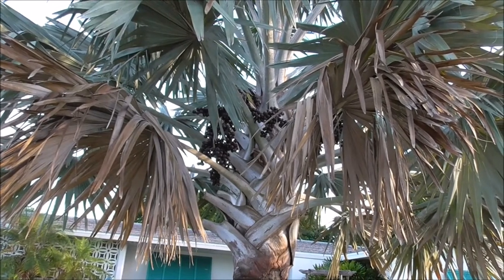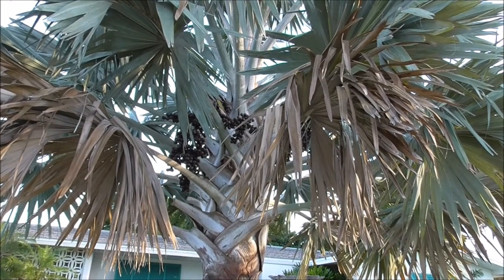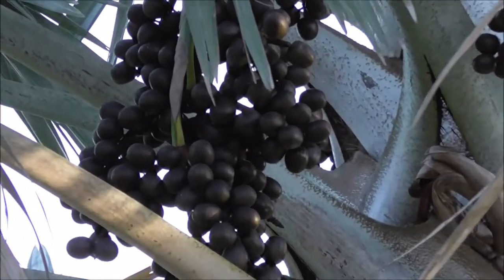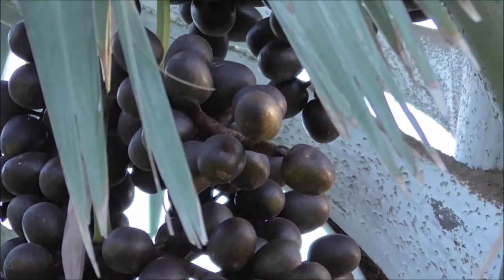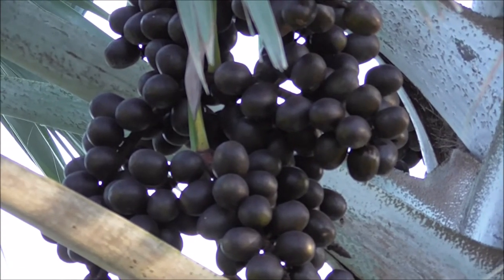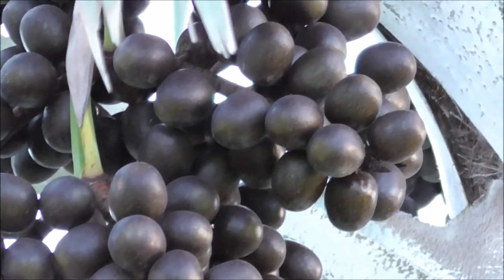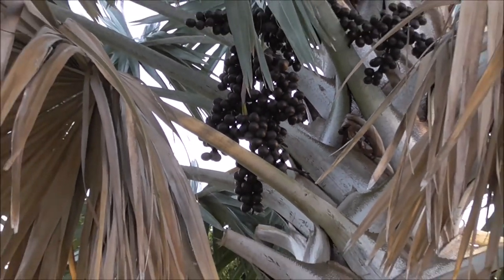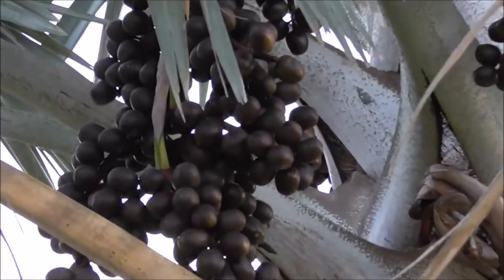Bismark Palm Fruit (NOT edible) - Very Unique and Easy to Grow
In this video I show you what the fruit on the Bismark Palm look like.

Papaya Tree Seedlings:
9GreenBox - TR Hovey Papaya Carica L. Caricaceae ~ Miniature Tree- 2 Pack

Mulberry Tree Seedlings:
9GreenBox - Dwarf Mulberry Tree - 2 Pack

Drones I Use and Recommend

DJI Mavic Mini 2:

DJI Mavic Air: